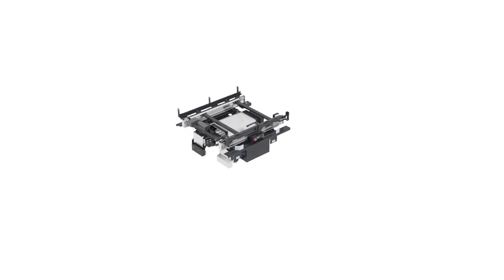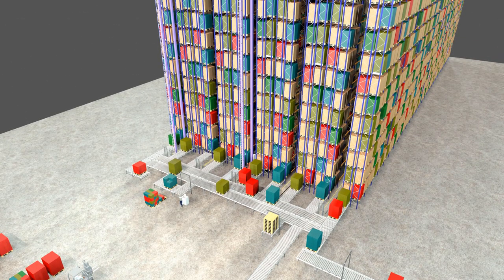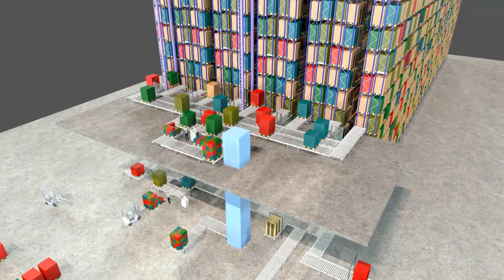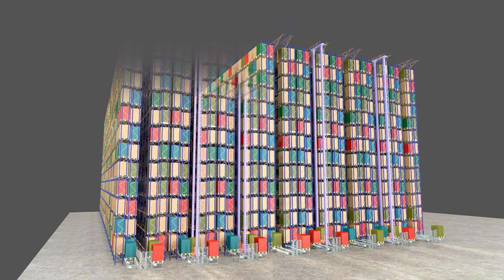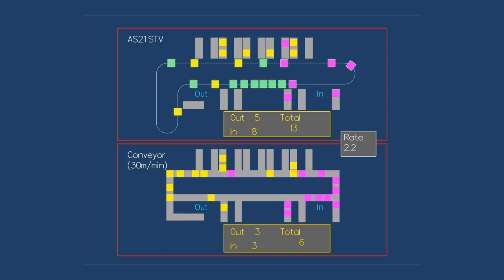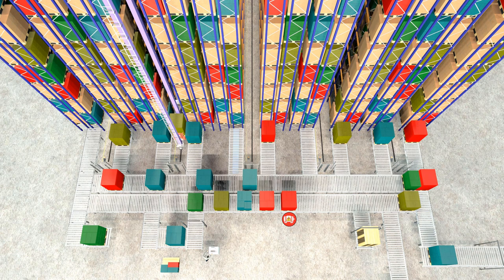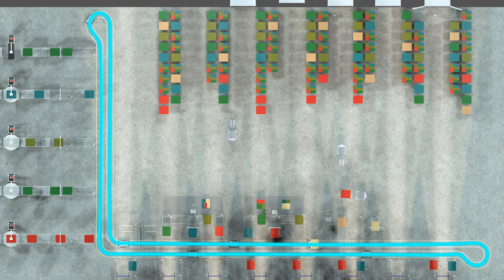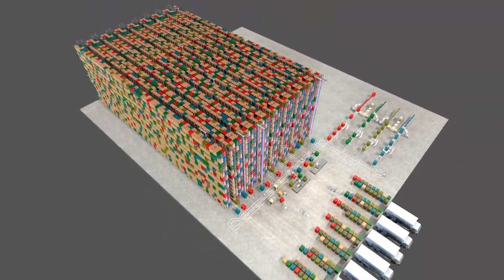Daifuku Sorting Transfer Vehicle - Features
Moving and sorting products between storage and other operations is a vital task within any warehouse. Daifuku's Sorting Transfer Vehicle (STV) is a flexible and reliable system that does just that at rates much higher than conventional conveyor-based systems. Operated in conjunction with an automated storage and retrieval system (AS/RS), STVs have the ability to sort pallets onto multiple conveyors, picking stations or warehouse aisles, and enable efficient sorting, storage, and retrieval operations in both ambient and cold storage environments.